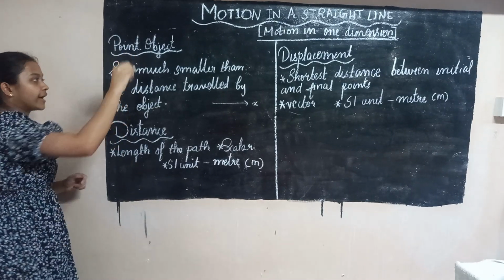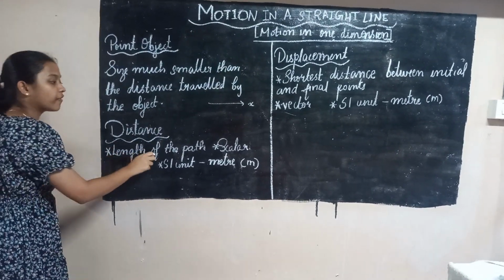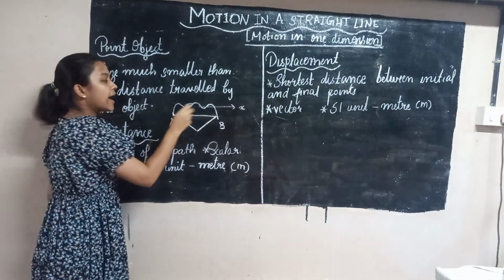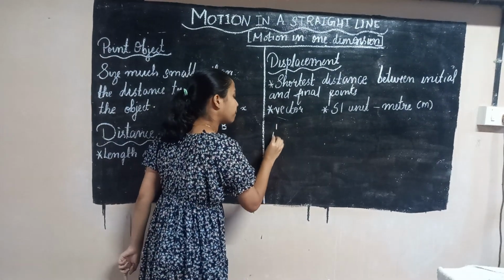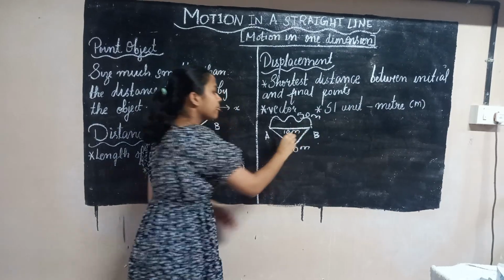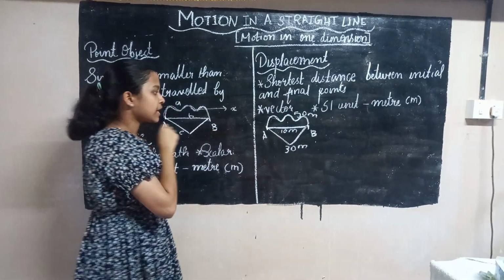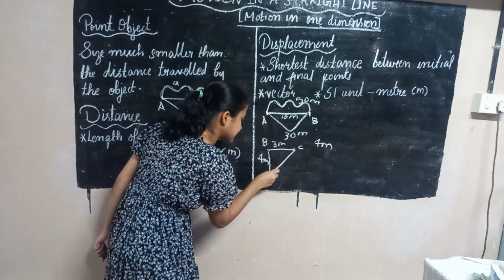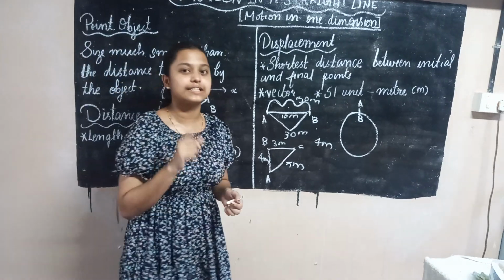Motion in a straight line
Class by Irene Xavier